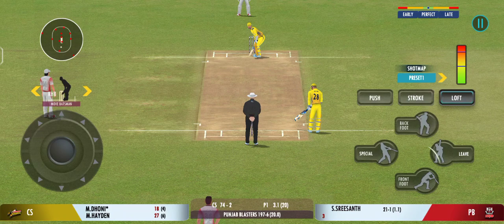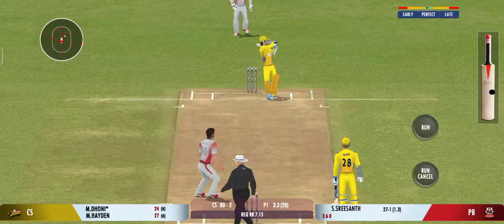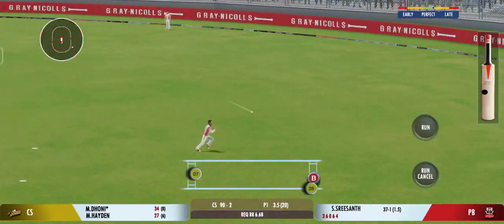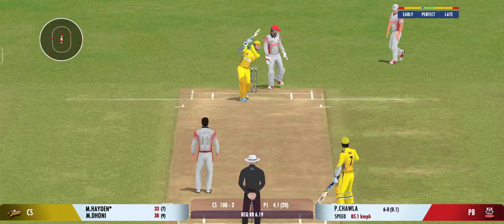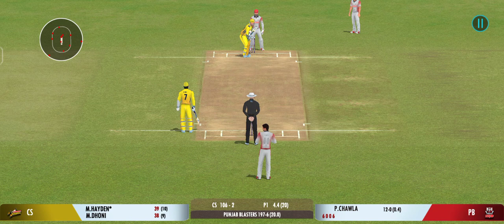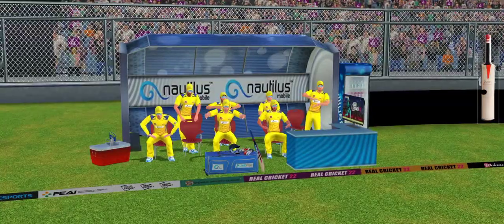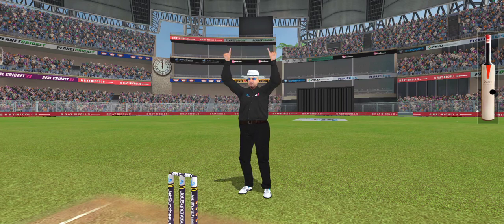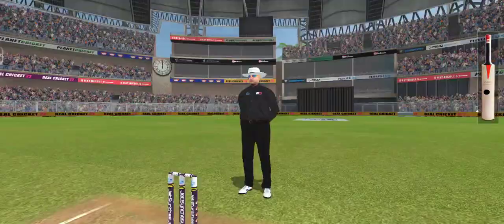CSK 134/2 IN 5.3 OVERS